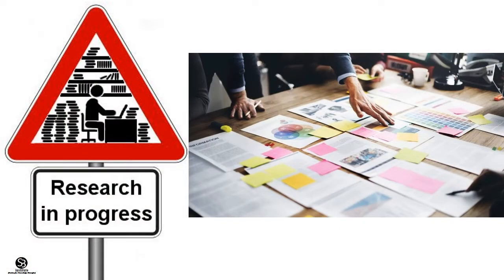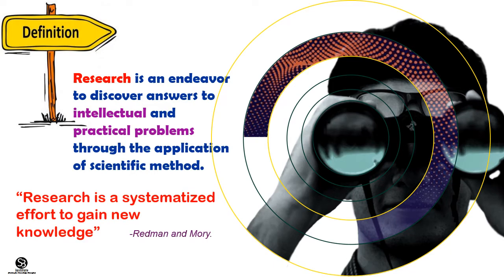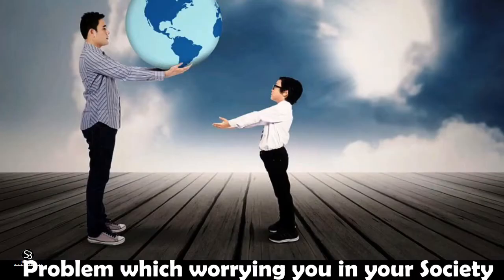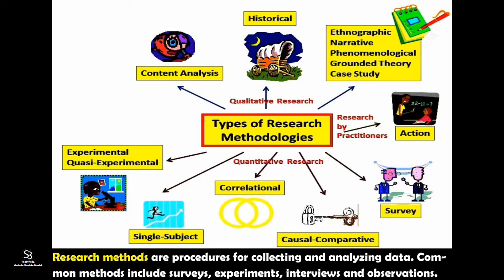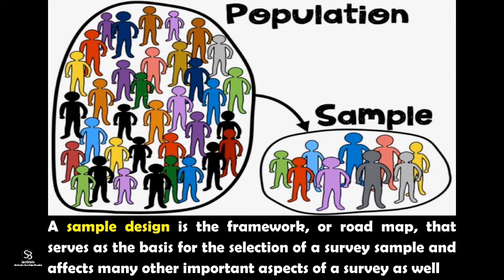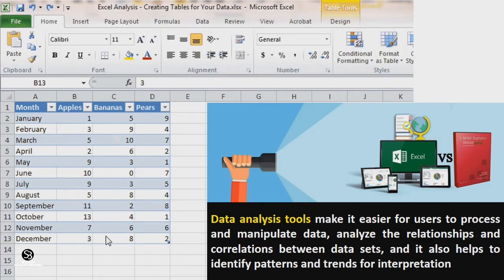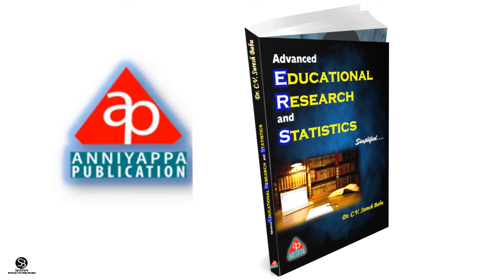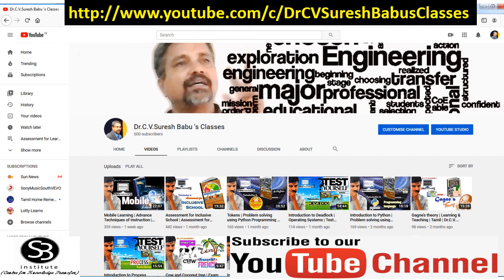Process of Conducting Research | Advanced Educational Research & Statistics | Dr. C.V. Suresh Babu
Dr Radha Mohan, a pioneer in Educational Technology and a well known  Teacher Educator have given this introductory lecture. Its a privilege for us to have her presence in our channel.

This video tutorial discusses the following topics:
Definition of Research

Steps in the process of Research

Characteristics of Qualitative and Quantitative research

Skills needed to design and conduct Research

This video is an online support for our book "Advanced Educational Research and Statistics"